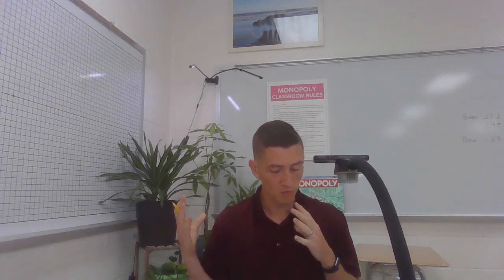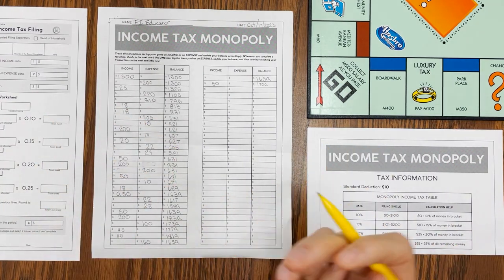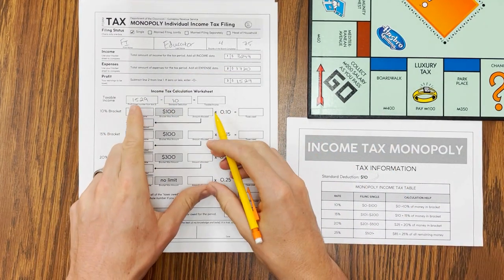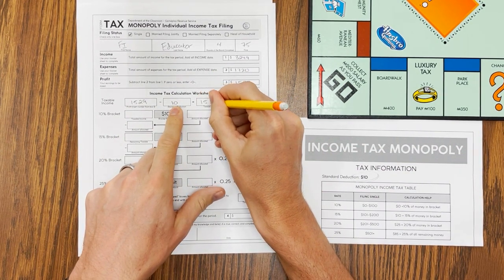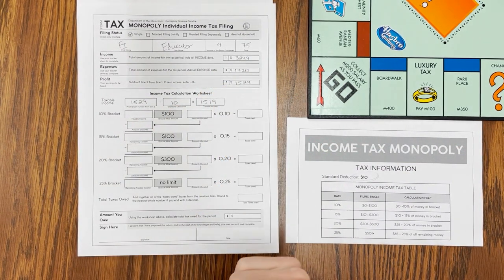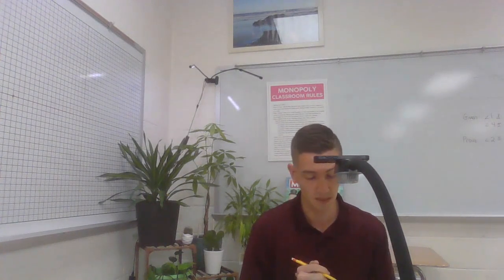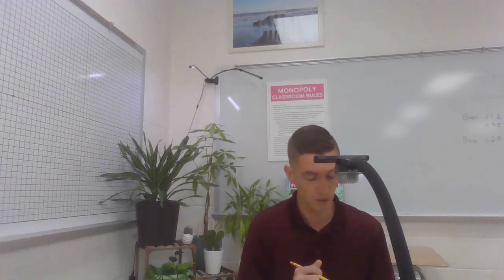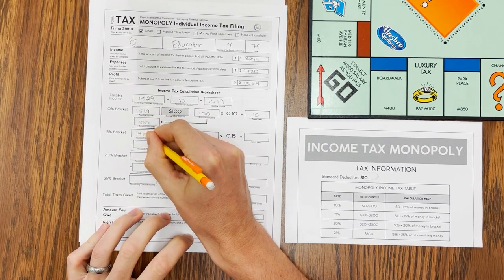Income Tax Monopoly - Graduated (Progressive) Tax Filing Walkthrough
Here's a walkthrough example of how to do a graduated or progressive tax form return when playing Monopoly using my Income Tax Monopoly resource.
If you'd like to learn more about income tax using the game of Monopoly stop by my TPT store and check out the resource